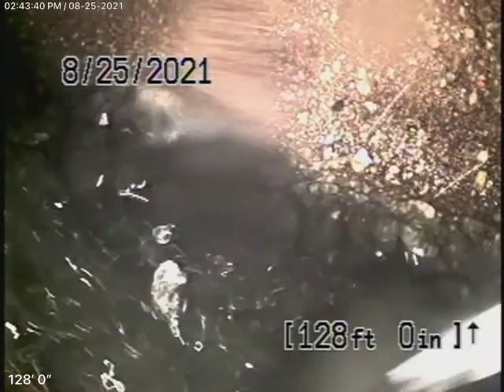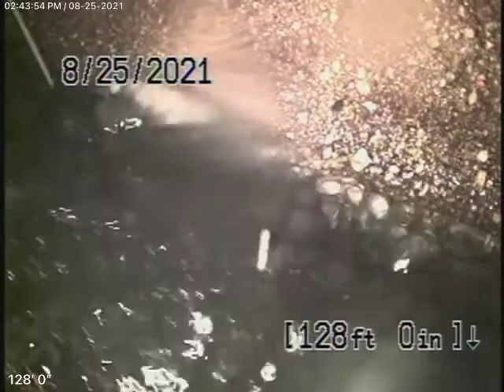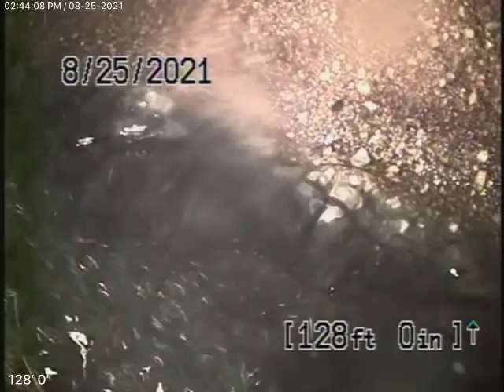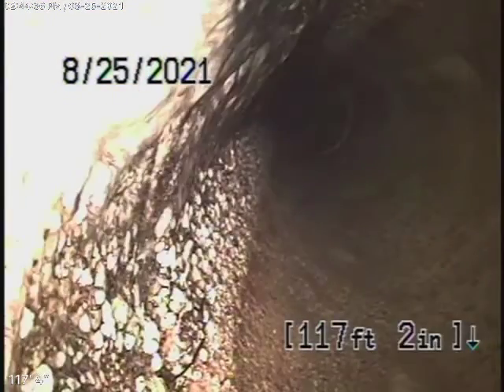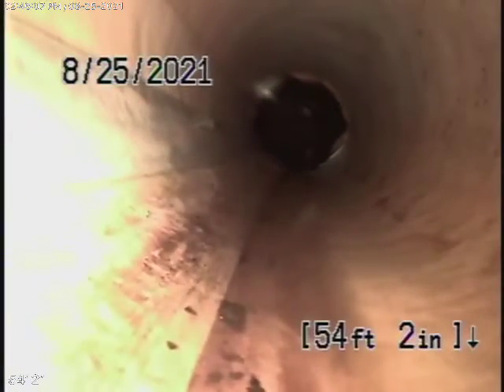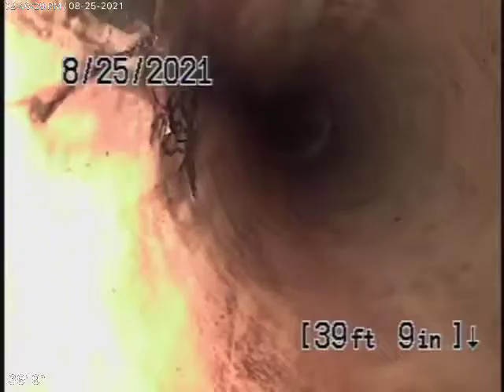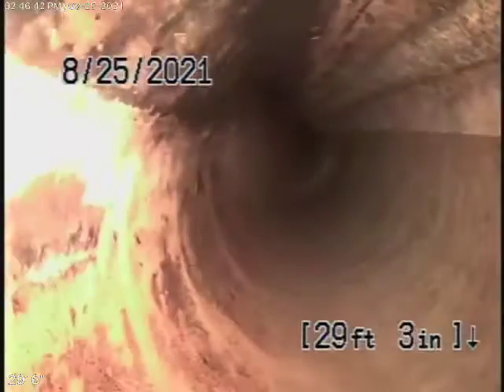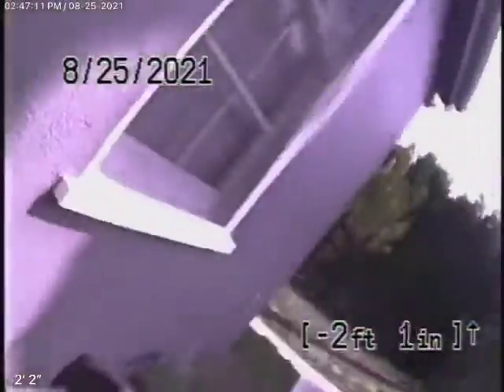3616 W 54th St